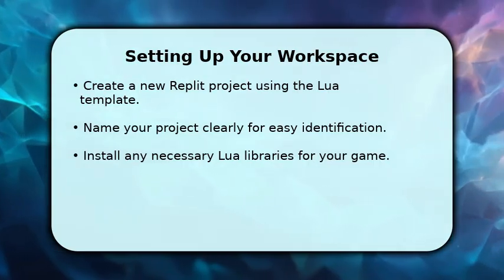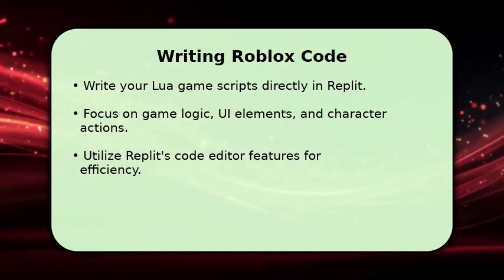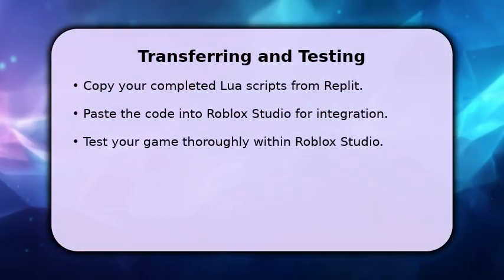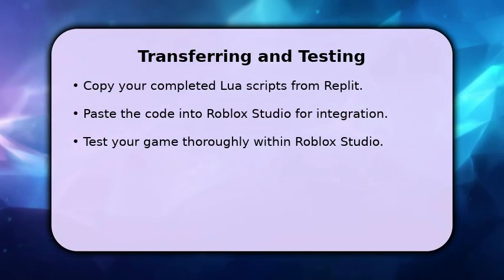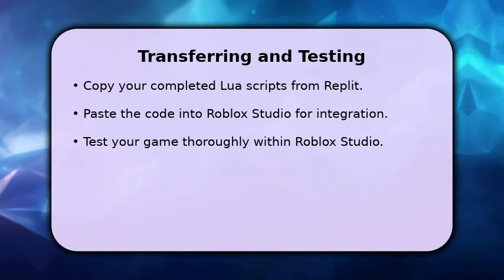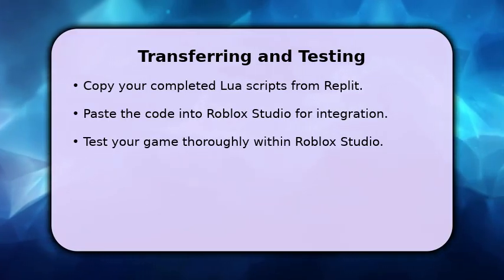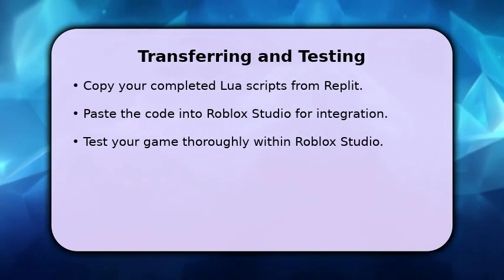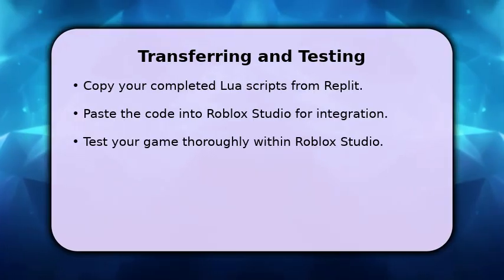How to Play Roblox on Replit (NEW 2025)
▸ (v) Learn how to play Roblox on Replit, a popular online platform for coding and game development. In this video, we'll show you step-by-step instructions on how to set up your environment and start playing Roblox games. From creating an account to navigating the interface, we've got you covered.

Roblox, Replit, play Roblox online, how to play Roblox, Roblox on Replit, Replit gaming, Roblox tutorials, online game development, coding for beginners